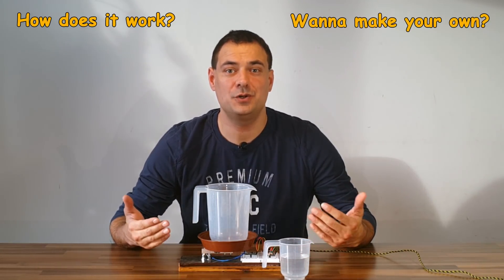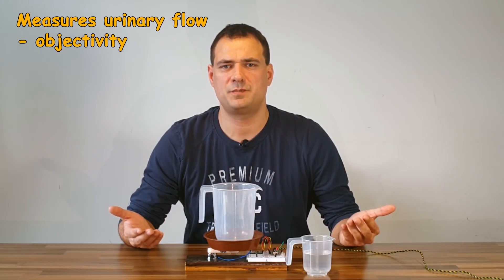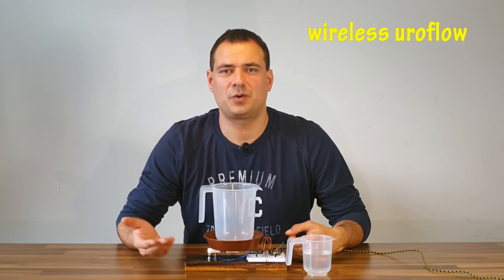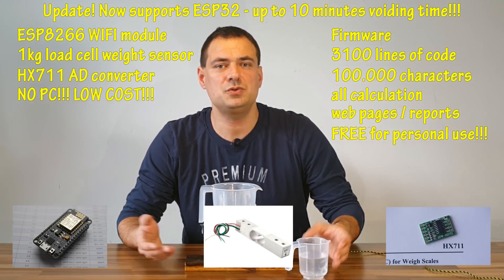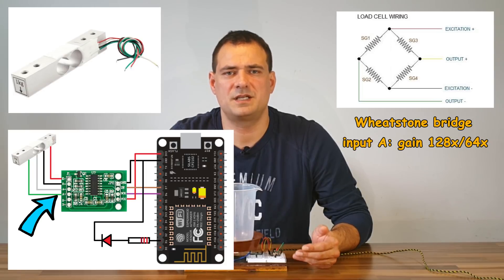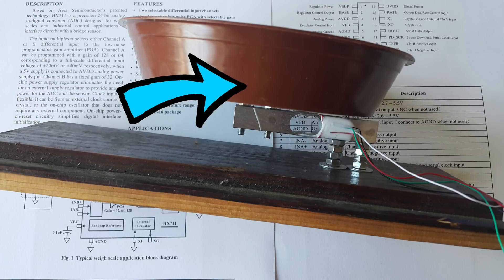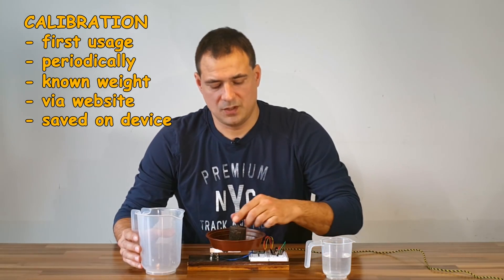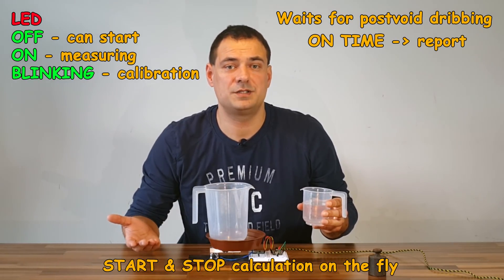🔴 DIY UROFLOWMETRY MACHINE for 10€ (Free plans & Arduino firmware ESP8266 or ESP32) 👨‍⚕️💊 PART 1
DIY Arduino uroflowmetry device. Uses ESP8266 or ESP32. Program written in Arduino. We will see what uroflow machine is (part of urodynamic study), how to make the machine and also see how to use it. In the second video we will see how to calibrate the machine and what does my firmware offer. Free for personal use. Commercial use is negotiable. Simple to use, high precision, low cost (ca.10€). All firmware is available on my github page (+ more details).

Device runs on Espressif ESP32 or ESP8266. Works on NodeMCU. Code is written in Arduino. It is a simple Arduino project tutorial for beginners.
Uroflowmetry device for every home! Make your own measurements! Ideal for those with micturition problems. See if you need to visit an urologist.
Urologist will decide if you need further examination and/or treatment.

Uroflow, peak flow meter, urologist, TURP, cystoscopy

Made in Arduino with ESP8266 or ESP32, HX711, 1kg digital load cell weight sensor. It is a digital weight scale.

LINK to hx711 1kg load cell
LINK to ESP8266 NodeMCU
LINK to ESP32 DOIT devkit

Timeline
00:30 Intro
00:47 Definition & Why
01:45 Parts
03:11 Schematics
04:41 Hardware design
05:10 How to use
06:14 Demonstration
06:55 End

Do you like my work?
1. Hit LIKE.
4. SHARE.